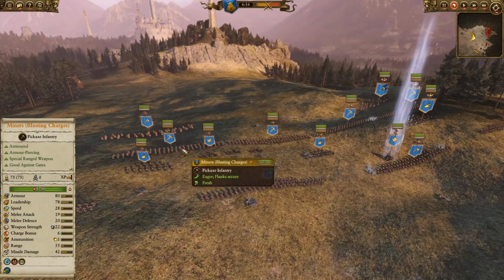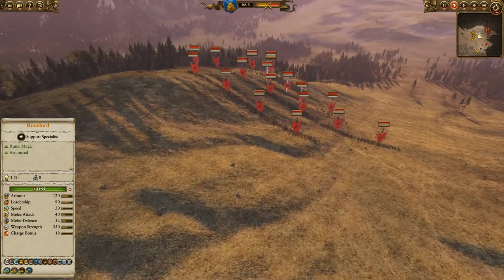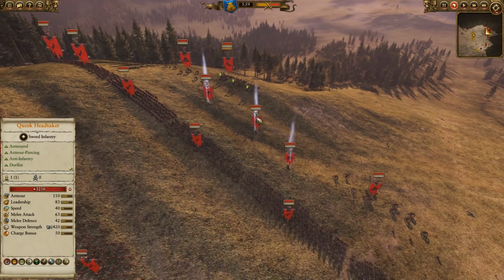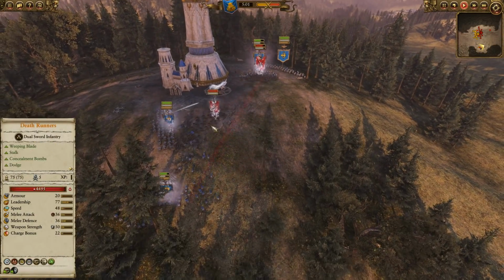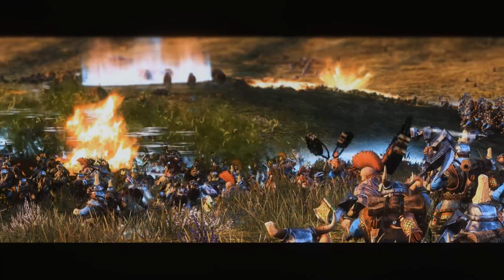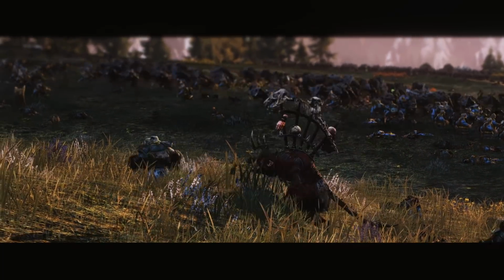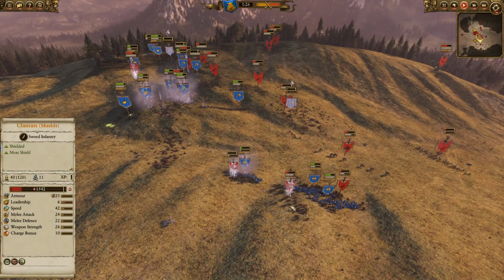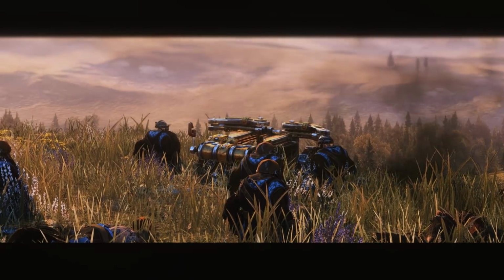IRONDRAKES GoodEffort | Dwarfs Vs Skaven | Total War: WARHAMMER II